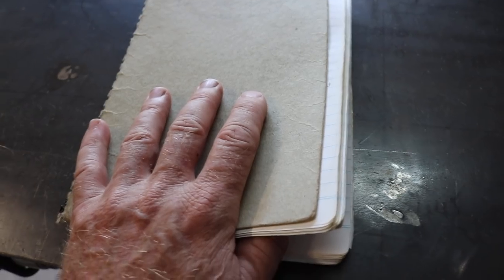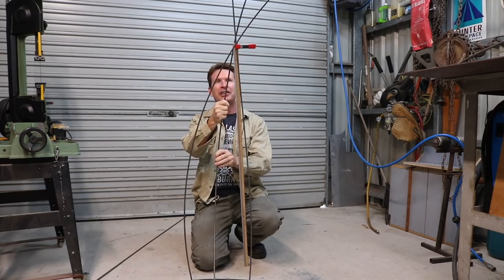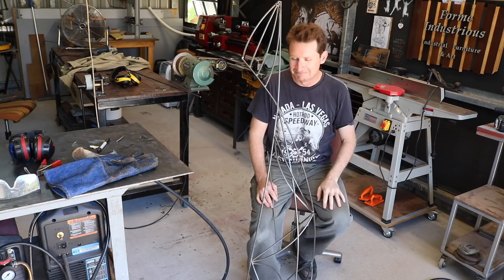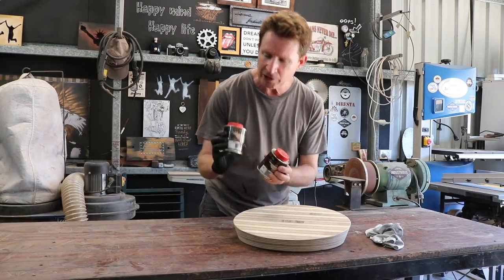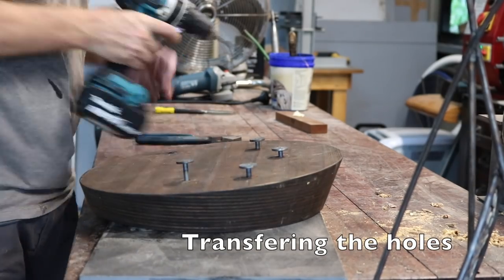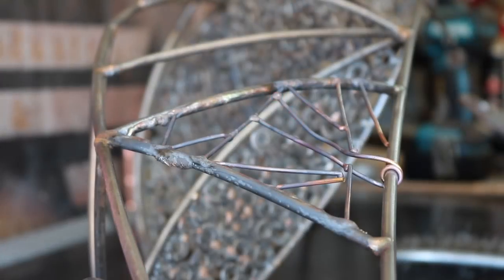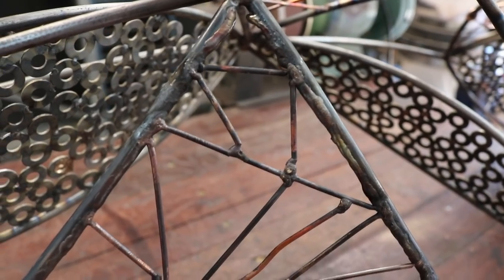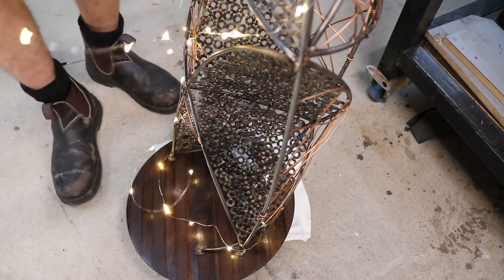Metal Art Light Sculpture - Forme Industrious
This build was just adhoc adventure. I just made it up as I went along. The hardest part was welding copper wire to steel using silicone bronze TIG filler rods. I ended up burning up a lot of copper wire ;) until I found a good technique.

Music was from Audionautix.com
Essence
Groovy Baby
Medium Rock
Allison